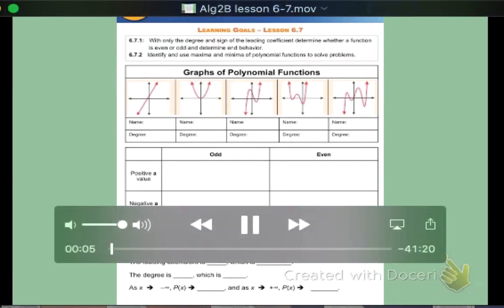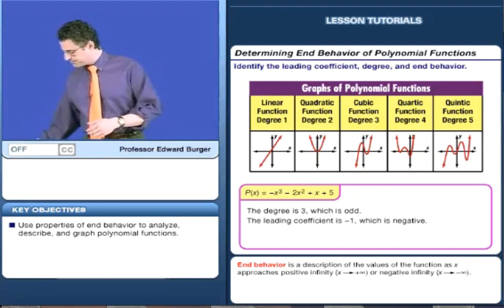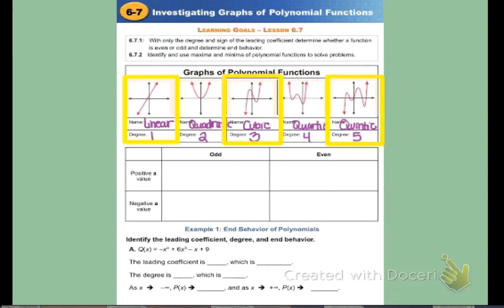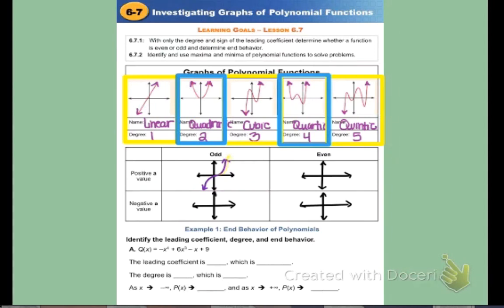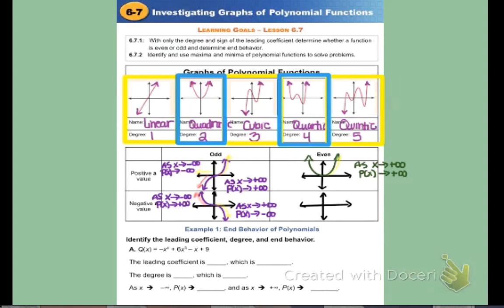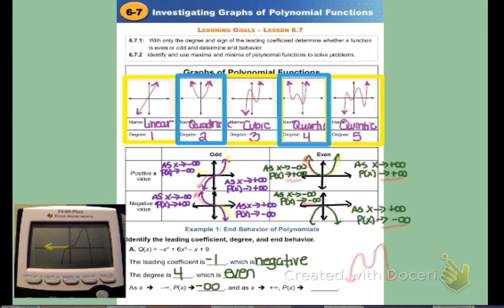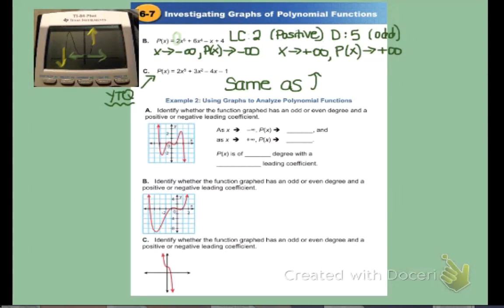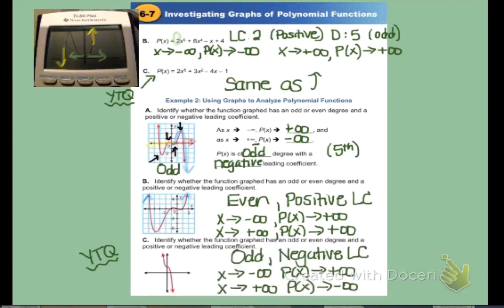Alg2B Lesson 6:7 part 1 "Graphs of Polynomial Functions"